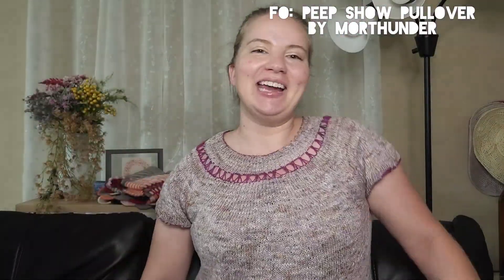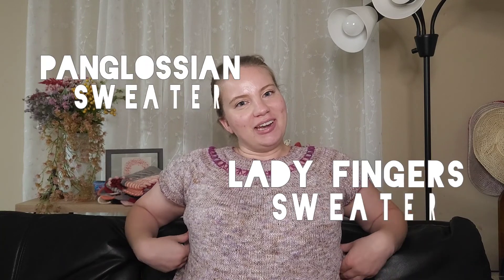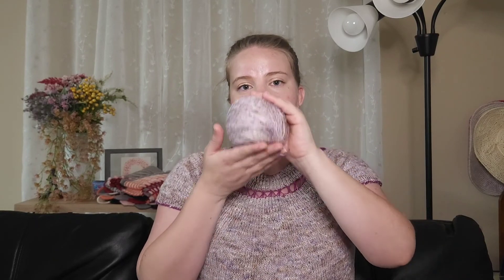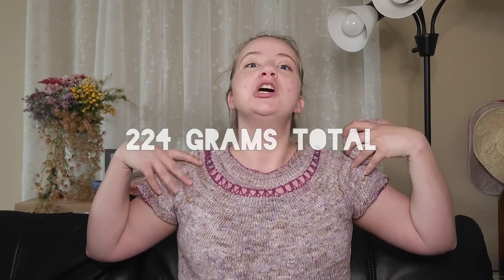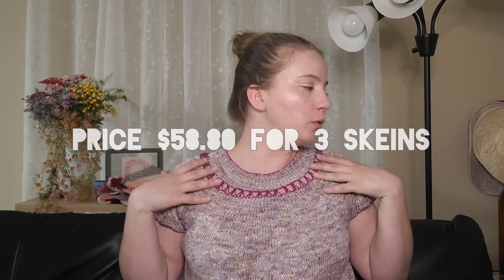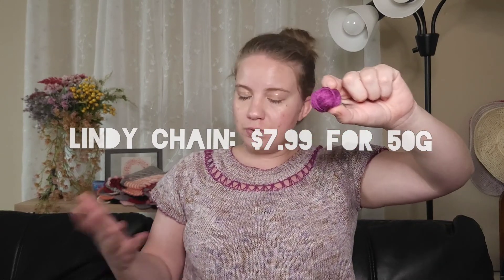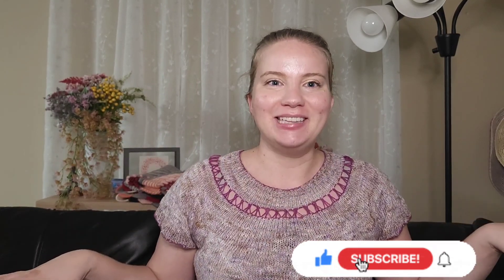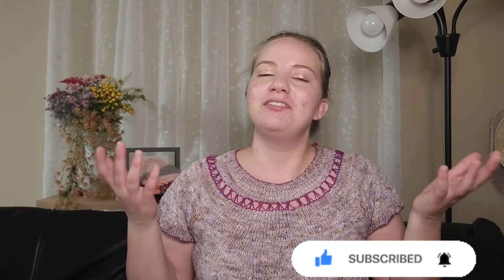Knit top review: Peep show pullover by Morthunder / Handmade vegan casual t-shirt / Finished object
I finished a casual knit top, the Peep Show Pullover by Morthunder! In this knit podcast-style video, I share a finished object review of knitting this top, if I’d make it again and all the modifications I implemented to this handmade top. This completed summer knit tee-shirt is made with a lace weight linen-cotton blend yarn held double which makes it incredibly lightweight and perfect for summer and hot regions like mine. I’ve worn this handmade vegan top a few days per week since I officially cast it off!

CHAPTERS
0:00 Intro
0:24 Overall thoughts
2:15 The yarn
7:42 Modifications